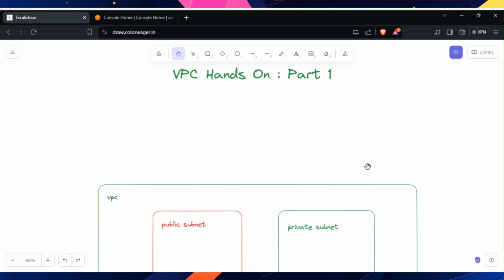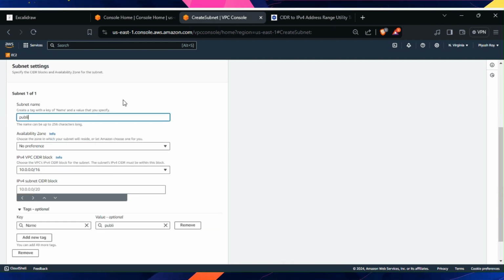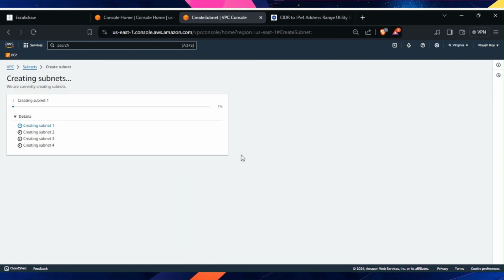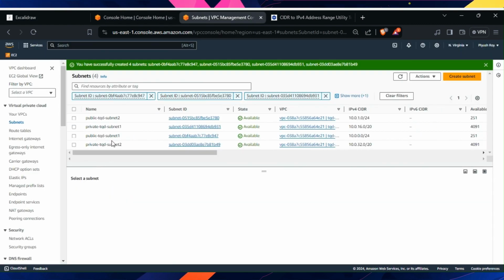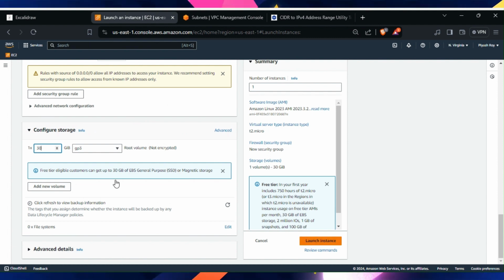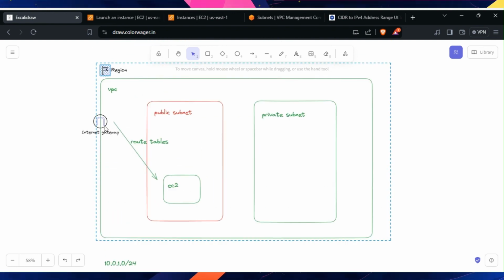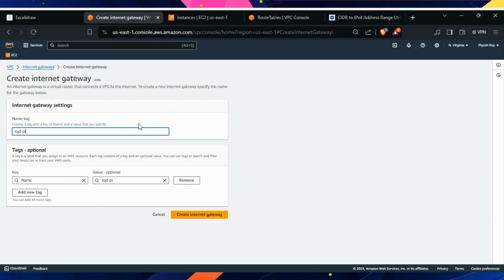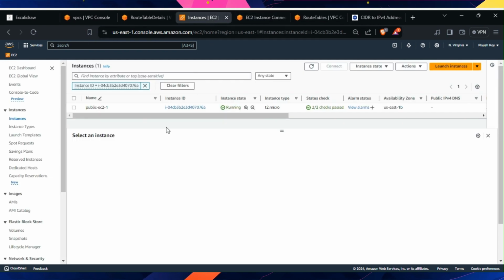10. AWS VPC Hands-On Lab 1: Beginner's Guide 🛠️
By TQD Lite:
🔍 Get hands-on with AWS VPC basics! Follow our step-by-step lab to launch a VPC, create a public subnet, and set up an Internet Gateway effortlessly. Perfect for beginners! AWS VPC HandsOn 🌐